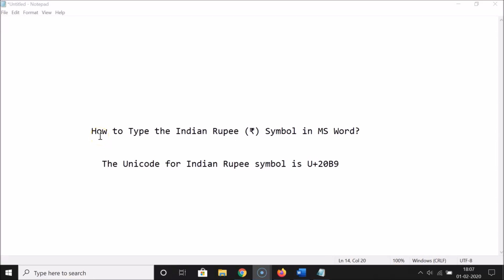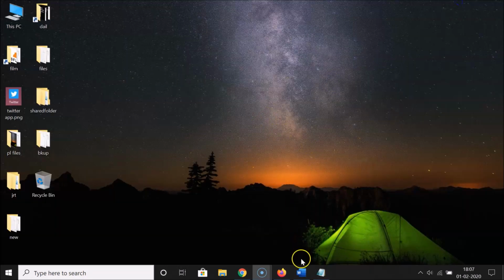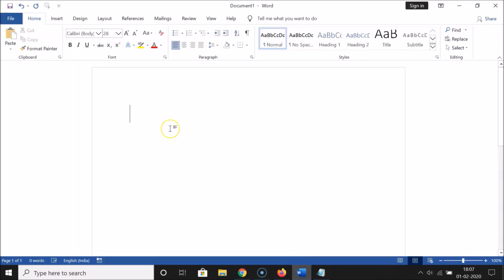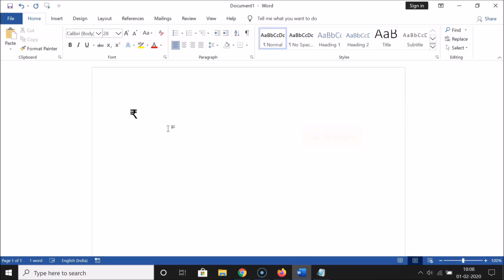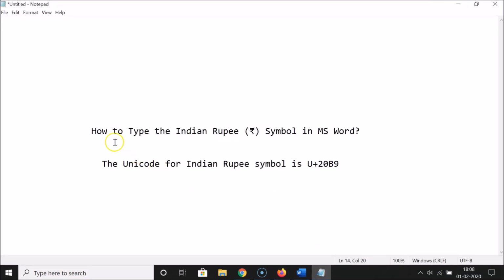How to Type the Indian Rupee Symbol (₹) in MS Word?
Step 1: Open your Word Document.

Step 2: The Unicode for Indian Rupee Symbol is U+20B9.

        Type 20B9 in your MS Word Document. After that, press left 'Alt' key on your keyboard, and then press 'x' key. After that, release those keys.

It's done.